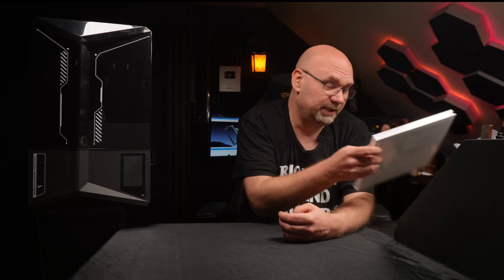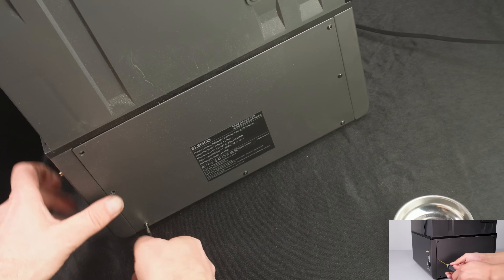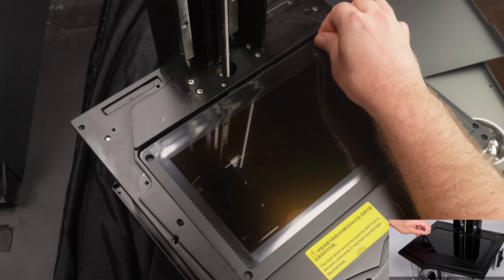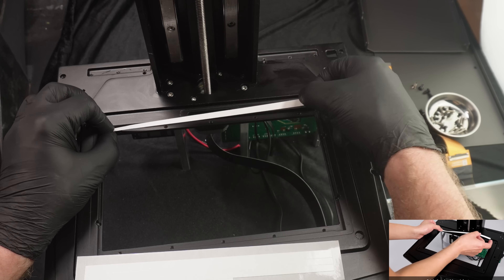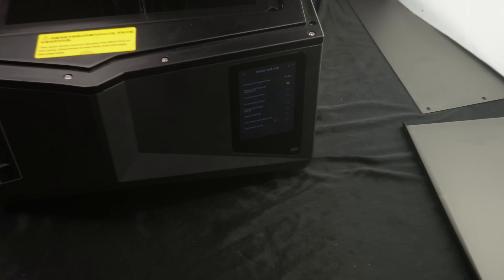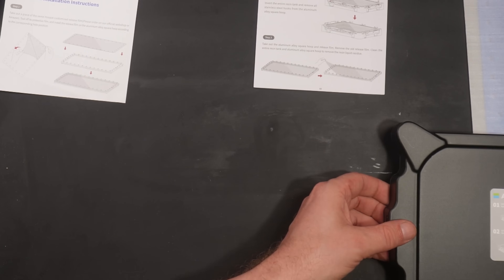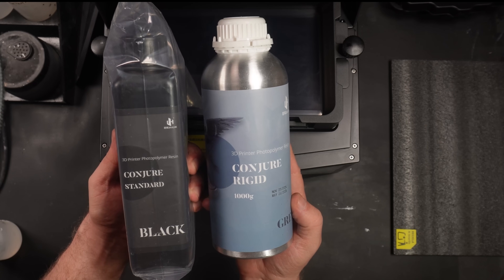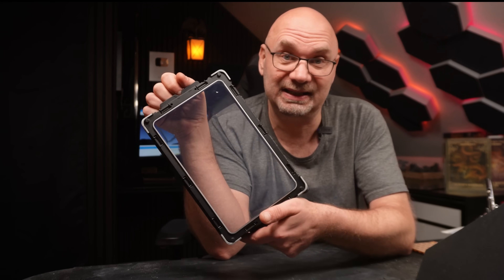Elegoo Saturn 4 Ultra: LCD Replacement & Chitu Hoopat X4 Test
In this hands-on repair and testing session, we dive into replacing the LCD panel on the Elegoo Saturn 4 Ultra and put the Chitu systems Hoopat X4 through its paces. Watch as we carefully swap out the old panel, troubleshoot potential issues, and explore how the Hoopat X4 system performs. Whether you're a seasoned 3D printing enthusiast or just curious about hardware repairs, this video offers valuable insights and practical tips.

Code: OLEBROGGER

Product: Chitu Systems Hoopat X3/X4/X5